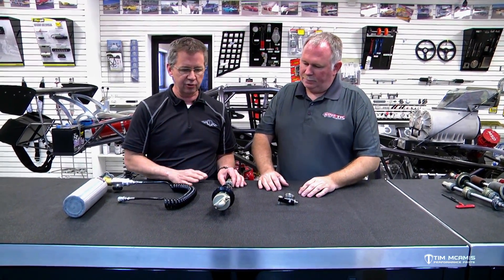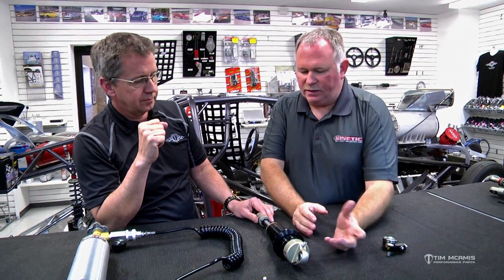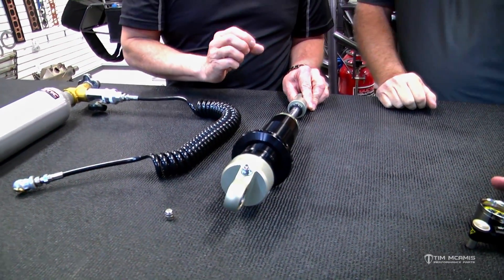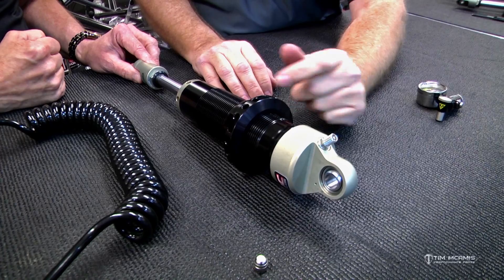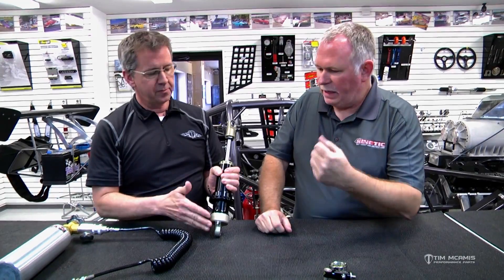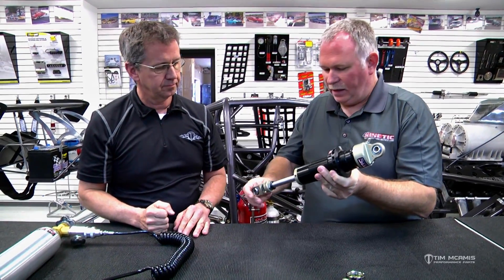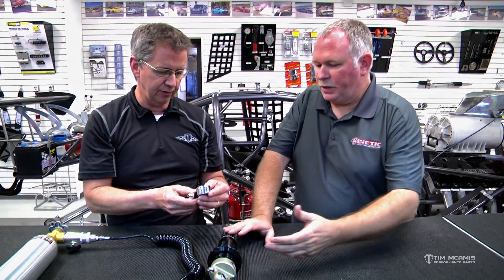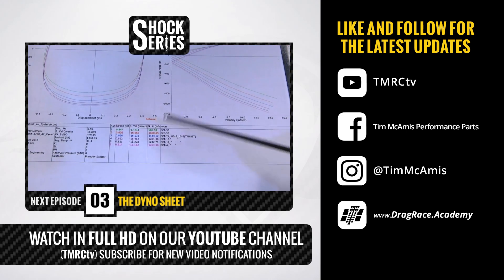Shock Series: 02 – Pressure Management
Drag racing shock and suspension technology has changed drastically over the last five years, so we have invited world renowned suspension and tuning expert, Chris Bell of Kinetic Engineering to join us for a 4 part series on the subject.

In episode two, Tim and Chris discuss the use of nitrogen to pressurize shocks. Topics of discussion include; why pressure is used in shocks, how the shock reacts to changes in pressure, filling and maintaining optimal pressure, miscellaneous race day tips and much more.

Next episode will cover the shock dyno sheet followed by tuning basics in episode four.